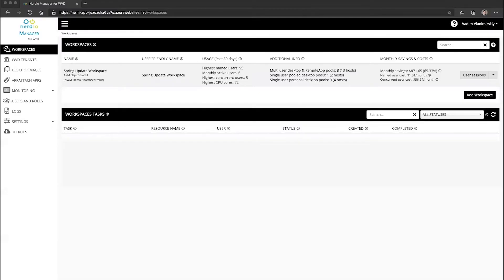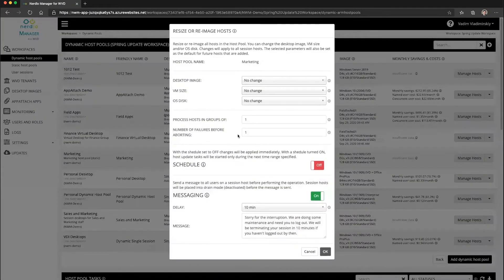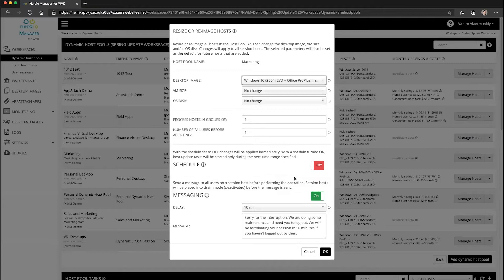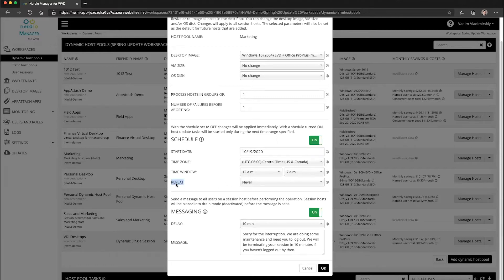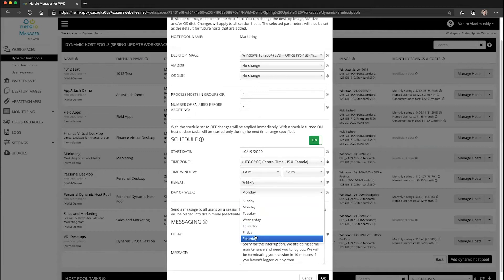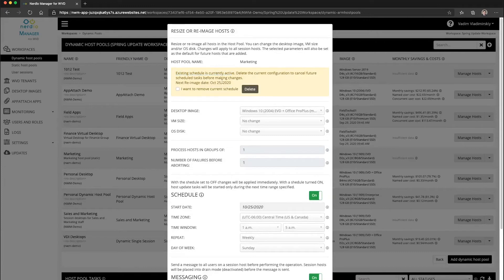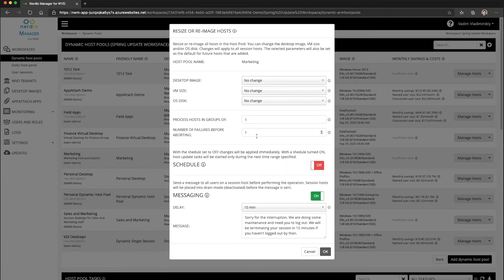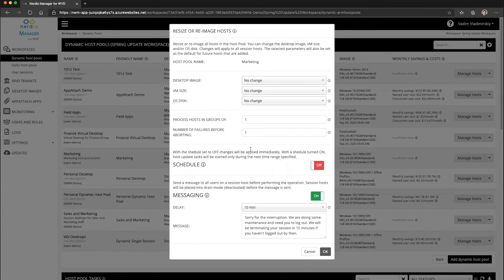Scheduling Automated Recurring Host Pool Re-Image - Nerdio Manager for Enterprise (Demo of the Day)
In this Nerdio Manager for Enterprise  Demo of the Day video, we'll show you how to schedule a recurring re-image operation on a host pool in AVD. This feature is available in Nerdio Manager for Enterprise  version 2.5 and later.